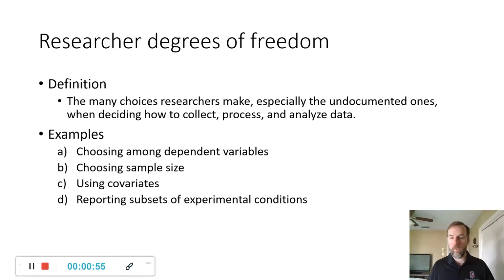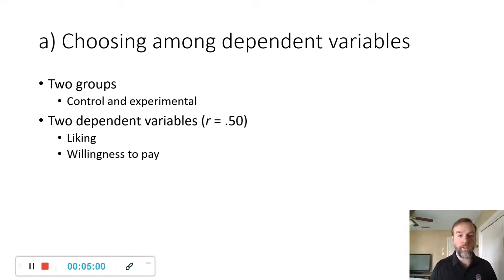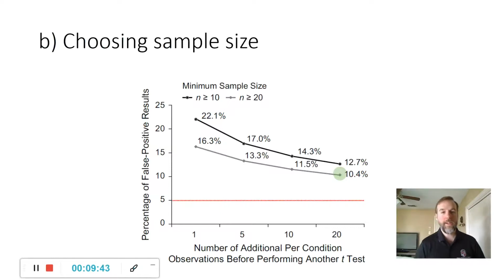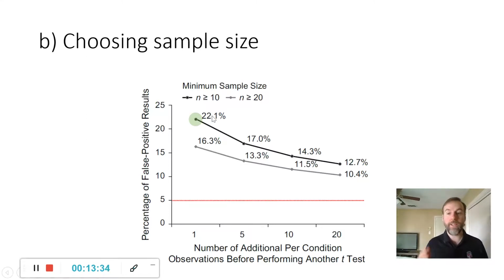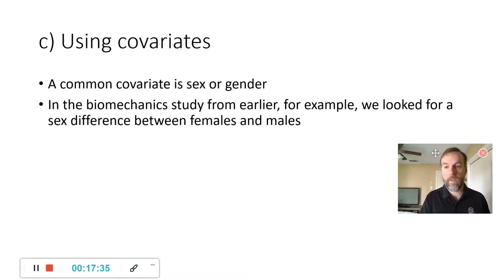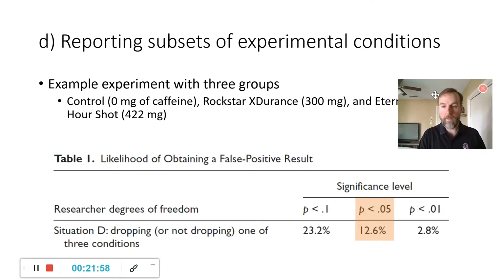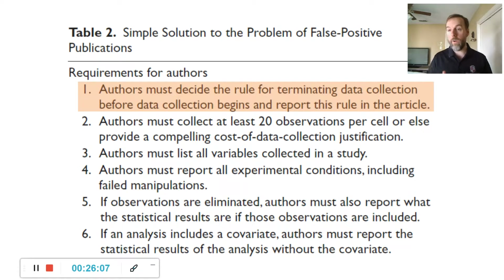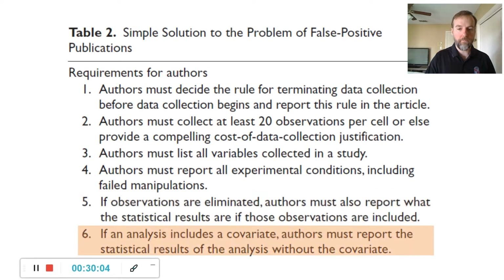Last class: Researcher degrees of freedom